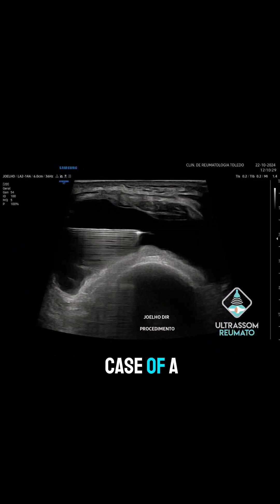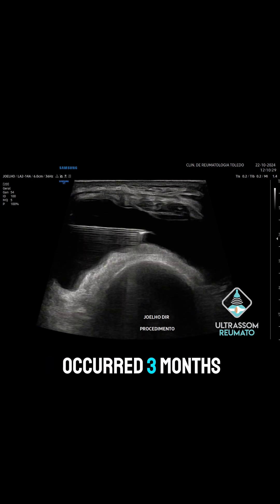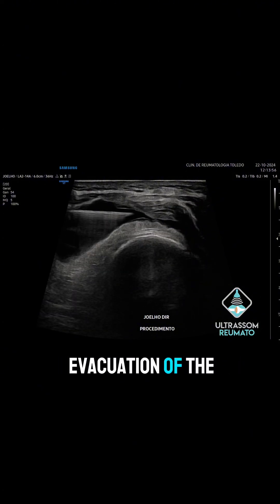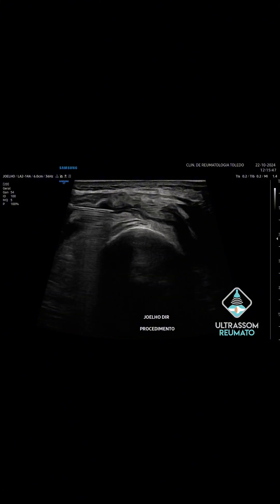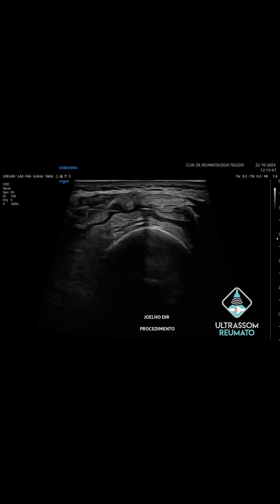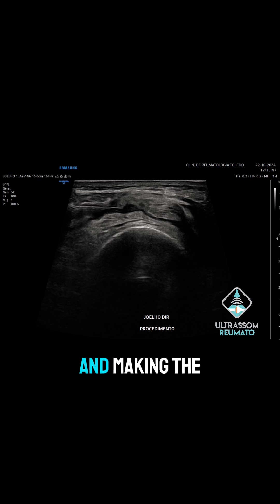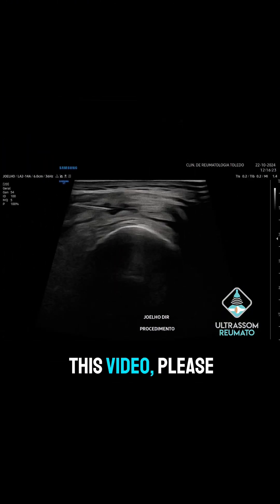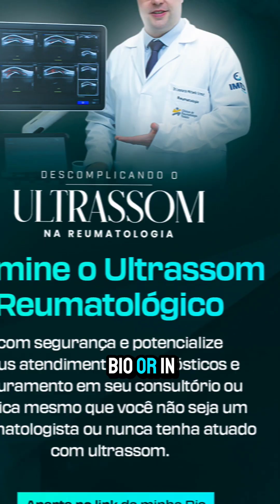Severe Knee Effusion Ultrasound Guided Procedure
We present the case of a 49-year-old male patient with a large joint effusion in the right knee following trauma that occurred 3 months ago.

We performed an arthrocentesis procedure for drainage and collection of material for analysis and culture.

Note the complete evacuation of the suprapatellar effusion after the removal of approximately 90 ml of synovial fluid. The procedure was ultrasound-guided, facilitating proper needle positioning and making the process safer and more accurate.

If you want to learn more about Rheumatologic Ultrasound, visit the